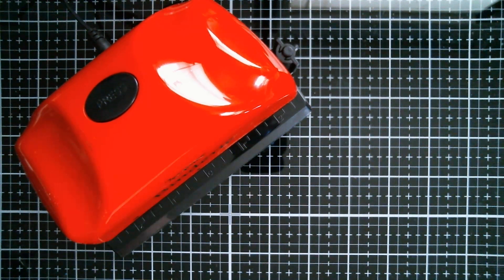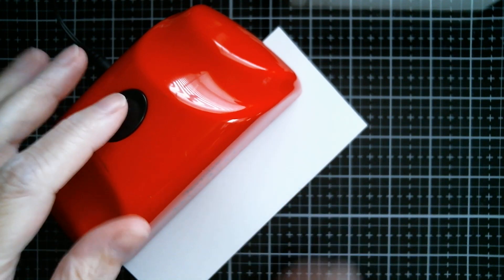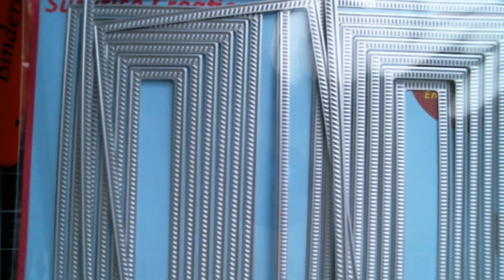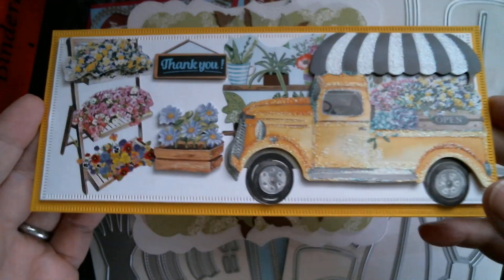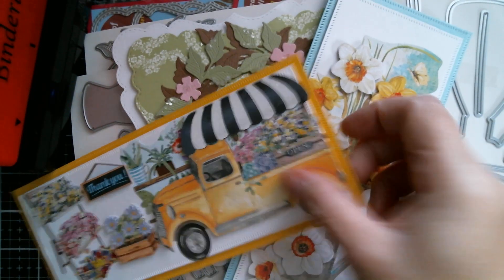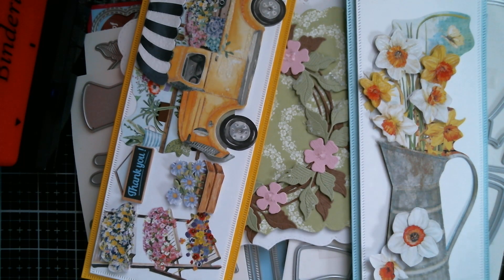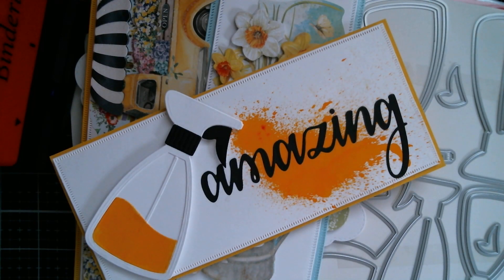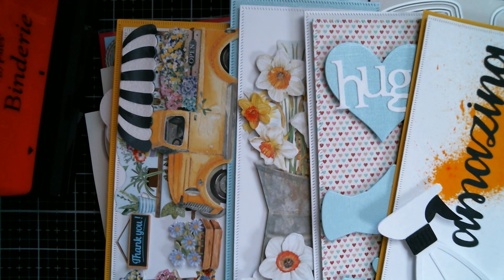Surprise Creation Project Share/Aliexpress *Daily Hot Picks*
Surprise Creation Store
New Arrivals
Designed by Nicole
Large Frames
*Daily Hot Picks*
Foiled Vellum
KSCRAFT New Release
KLJUYP New Release
Christmas Room
Christmas Bulb Twine
3D Snow Globe
CRZYCrafter New Release
Solid Color Sequins
Summer Resin Roses
Vintage Bunny Mold
Easter Collection
Sentiment Dies
Sentiment Stamps
Alphabet Stamps